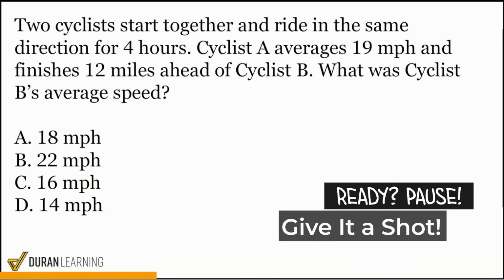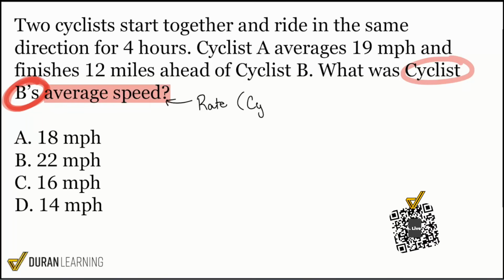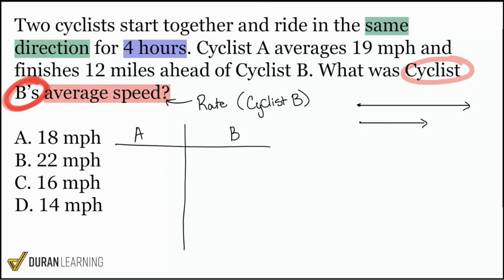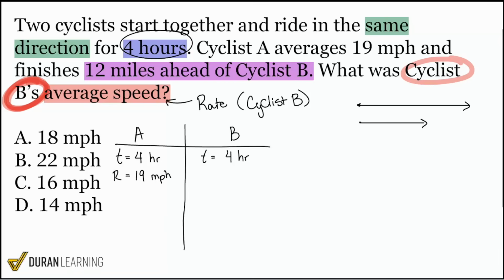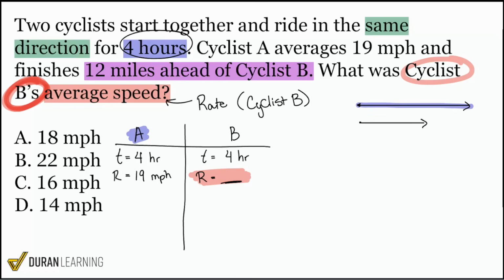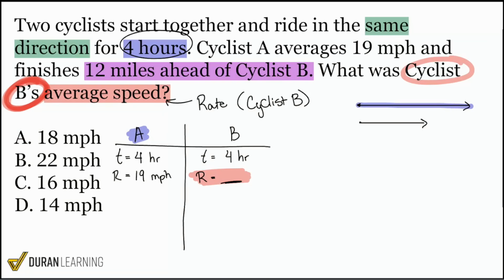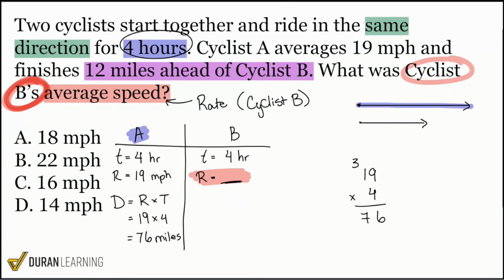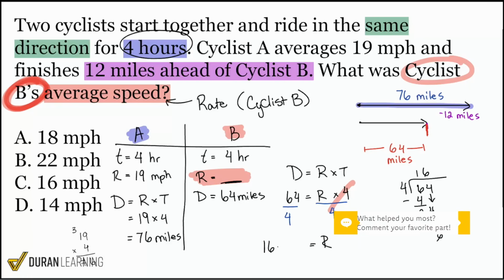ASVAB Arithmetic Reasoning: Distance, Rate & Time | Two Cyclists Problem Explained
Struggling with ASVAB Arithmetic Reasoning questions? In this video, Coach Anderson breaks down a classic distance, rate, and time problem featuring two cyclists. You'll learn the step-by-step approach to solving questions involving two objects moving in the same direction, a common topic on the ASVAB Arithmetic Reasoning subtest.

We start at 0:00 with a detailed explanation of the question: "Two cyclists start together and ride in the same direction for 4 hours. Cyclist A averages 19 mph and finishes 12 miles ahead of Cyclist B. What was Cyclist B’s average speed?" Coach Anderson guides you through identifying the key information, setting up the right equations, and solving for the correct answer (16 mph). This video is perfect for anyone who wants to master distance, rate, and time problems on the ASVAB!